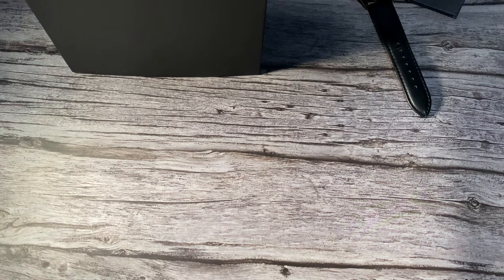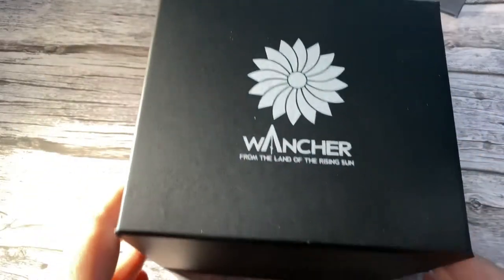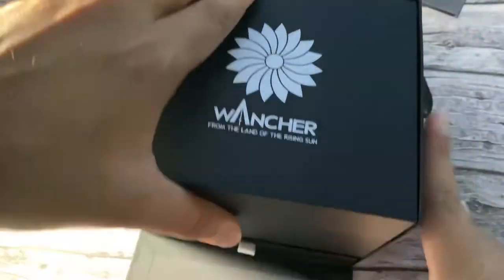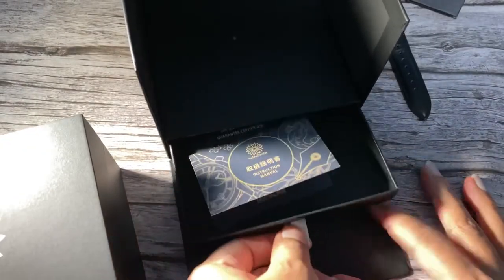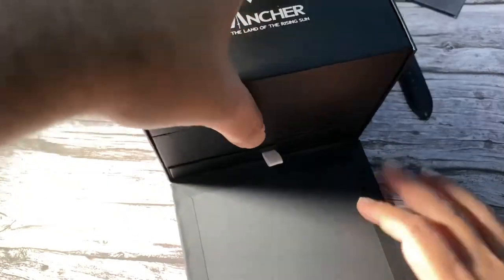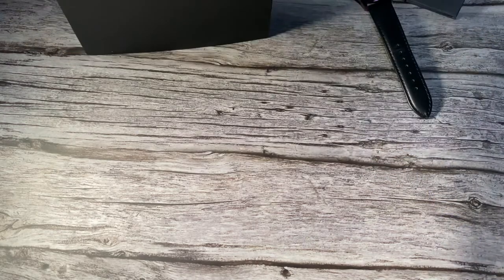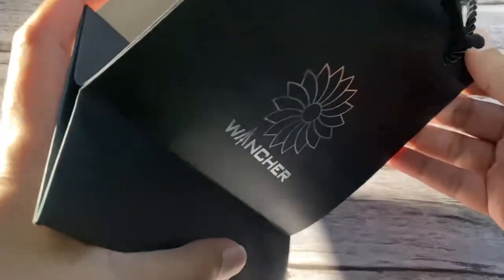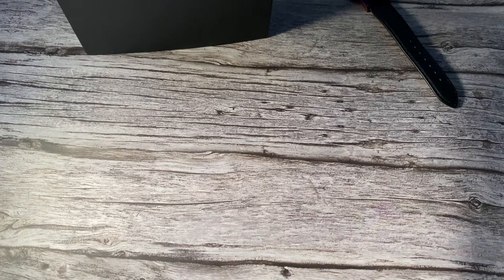Japan’s best kept watch secret? Wancher Dream watch.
Today I speak about Wancher watches dream watch II - hirota hibi nuri

It’s a lovely piece very different from their usual style. It is distinctively Japanese and has a finely crafted Urushi dial.

I am a big fan of this piece and have found their series of such artisanal pieces really alluring.